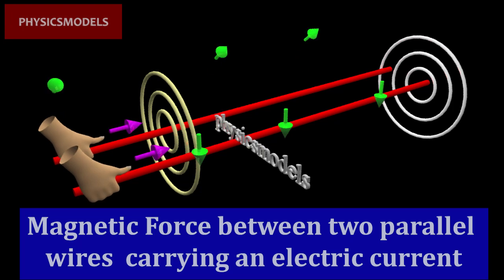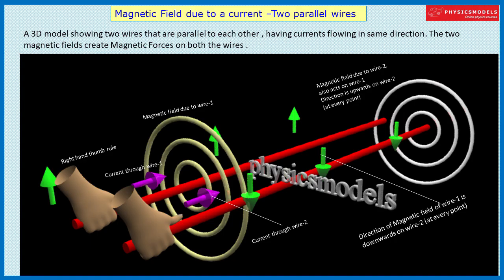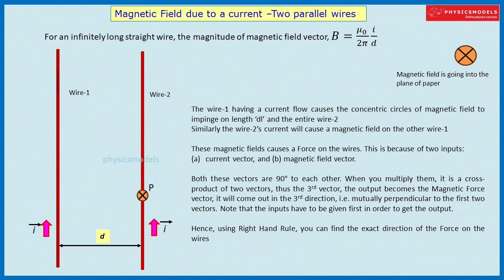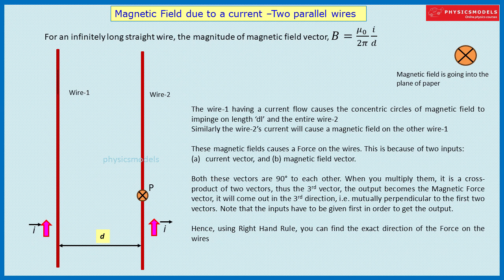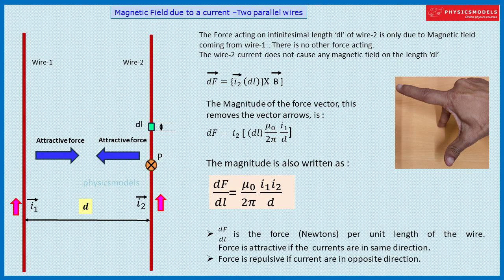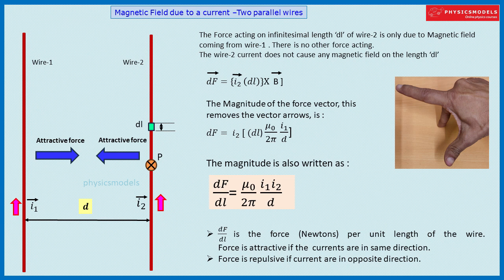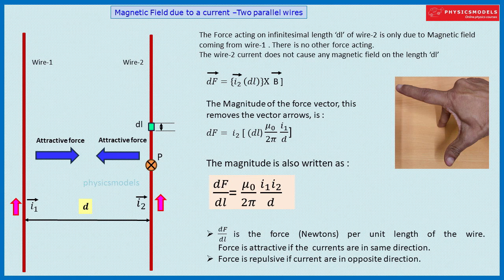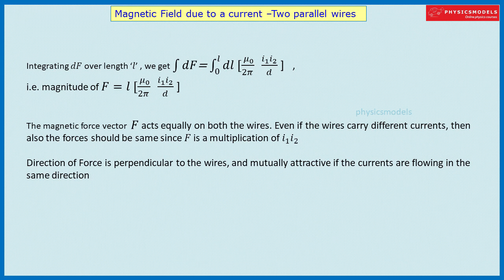Physics Made Easy- Magnetic Force between Two Straight Wires in parallel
Hi, a 3D Animation helps understand the concept, and equation derivation for Magnetic Force between two straight wires under the following conditions:
a) the wires are of infinite length
b) wires are parallel to each other
You can clearly understand and master the Right Hand Rule for vector cross-product using the directions of current and Magnetic Field vectors, and the direction of the Forces created as a result of the current flow and Magnetic field. The equation for Magnetic Force is not difficult.
One can equally apply the LEFT HAND RULE, but we need to take care to use it correctly like below:
1. Forefinger for Magnetic Field vector direction passing through the wire-1 , which is actually the magnetic field caused wire-2
2. Middle finger for Current flow direction
3. Then the Thumb will show the resultant direction of FORCE acting on the wire-1. Similarly for wire-2.
Actually I prefer the LEFT HAND RULE as it is used in Motors

If you want to clear more doubts, read more in-depth, and take private self-tests, visit websites :
(for USA and all other countries)
Have a great day
kaustubhan